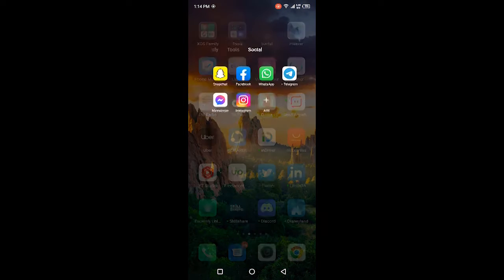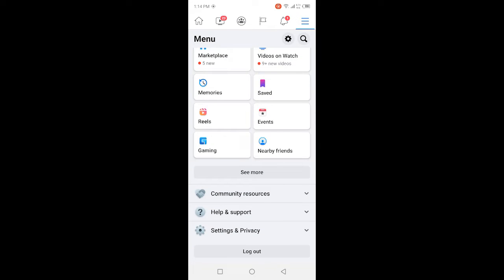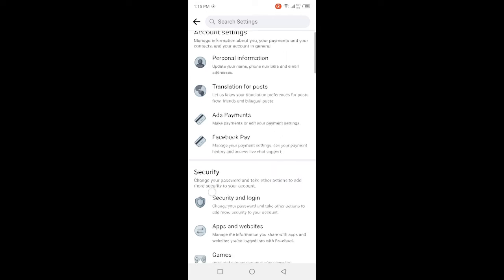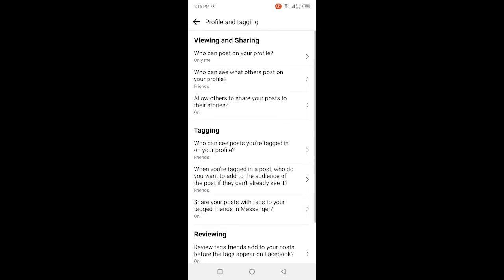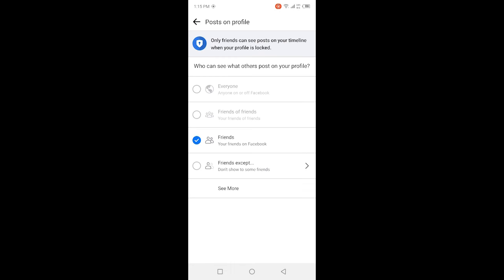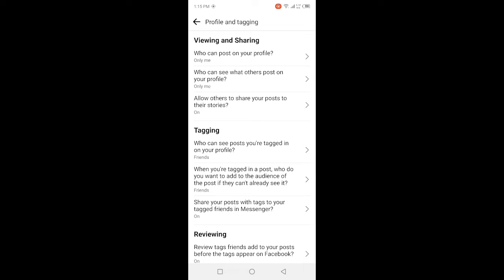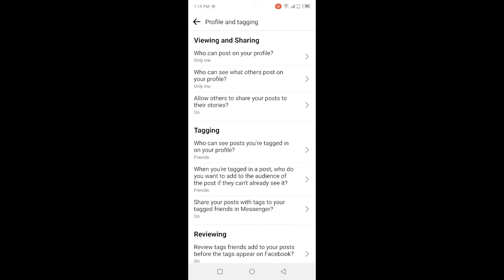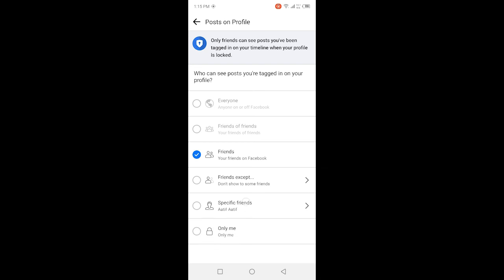How To Hide All Facebook Photos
In this video, I teach you how to hide all Facebook photos.